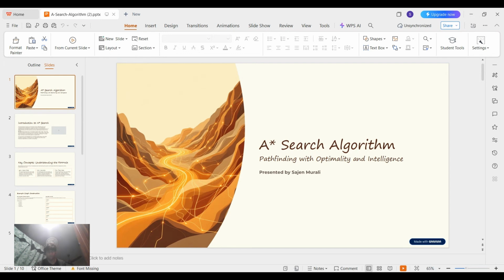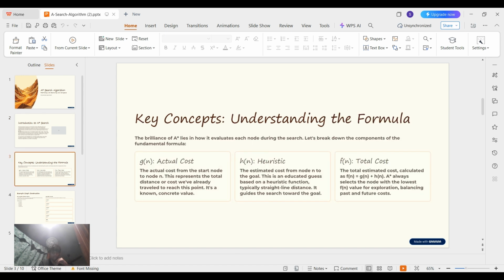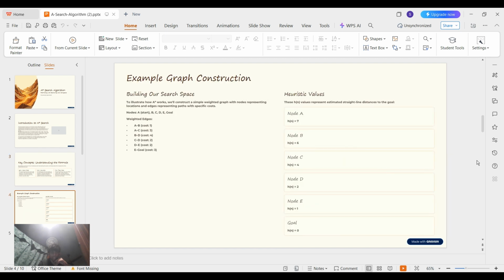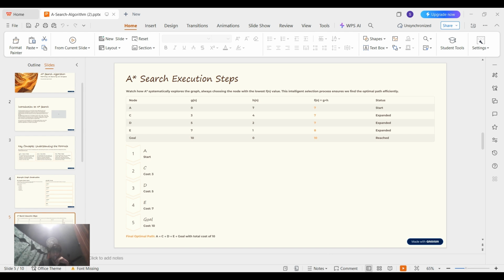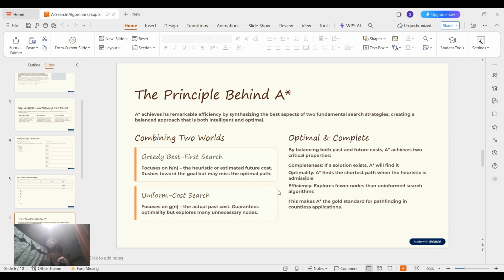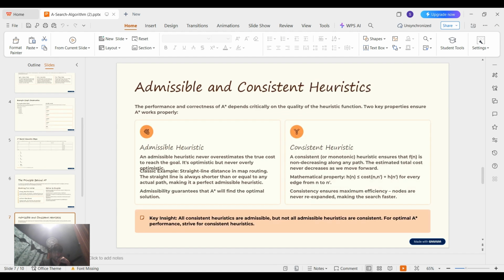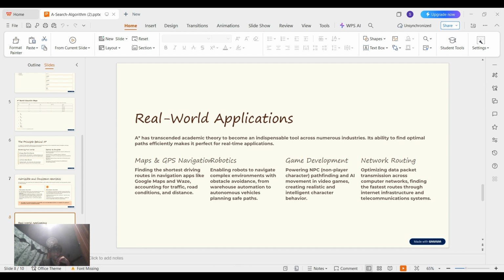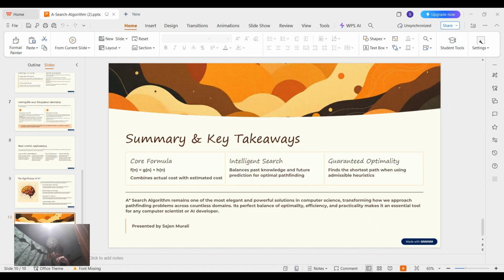A Search Algorithm Explained | Optimal Pathfinding Made Easy